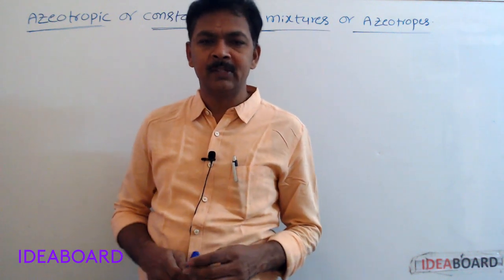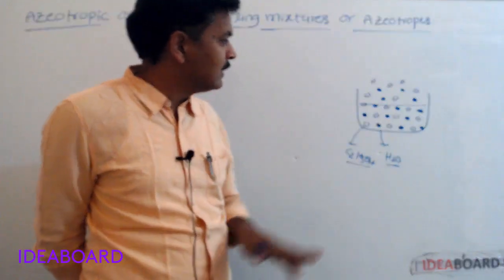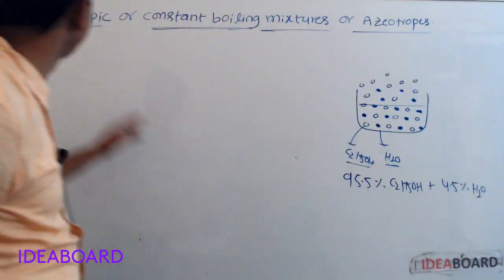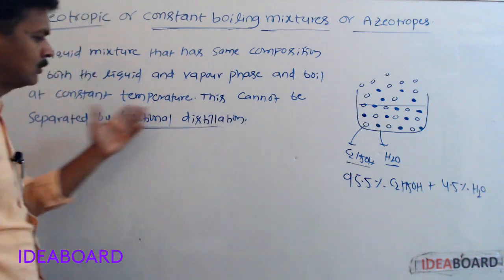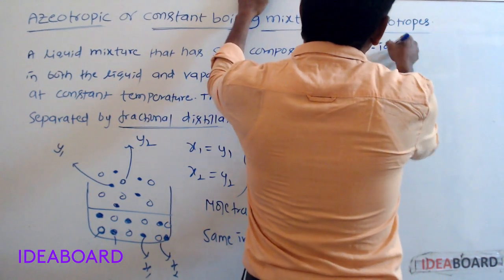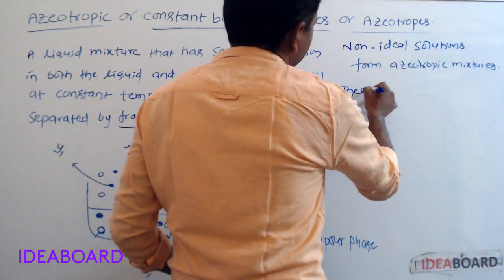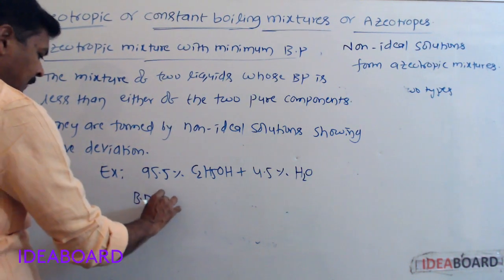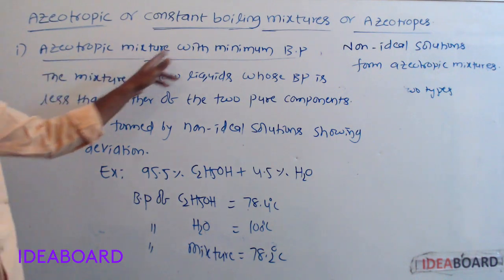Azeotrope or constant boiling mixture or Azeotropes Part-2